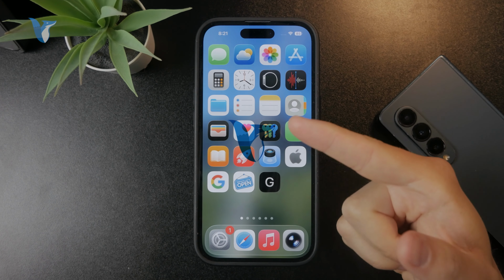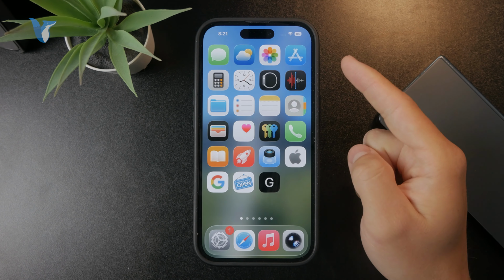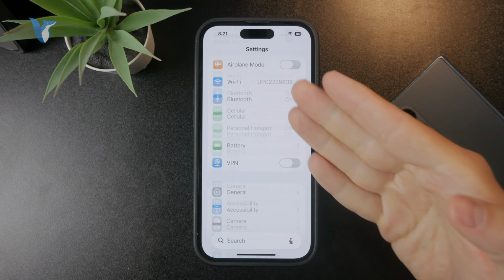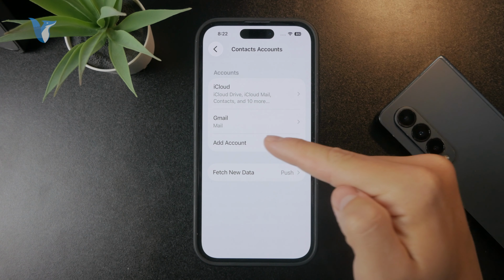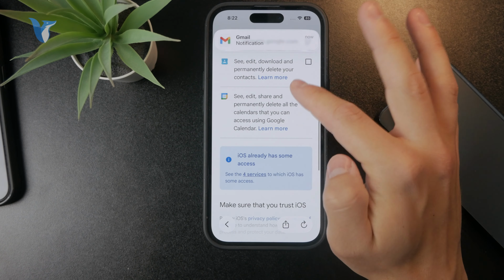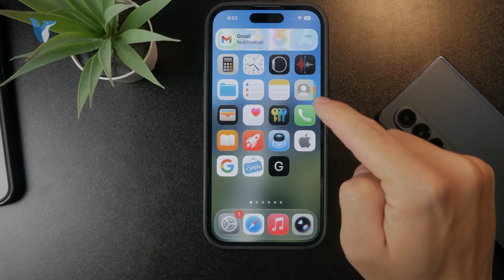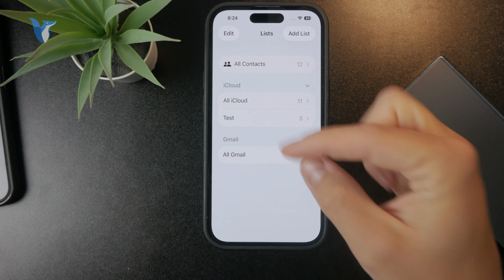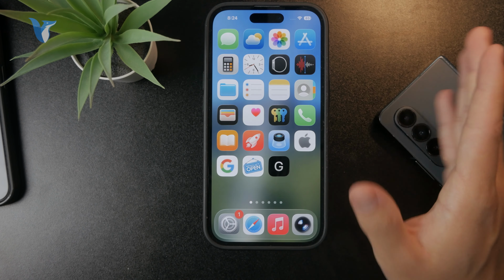How to Update Contacts in Google Account in iPhone (tutorial)